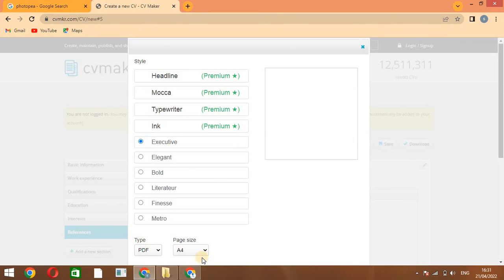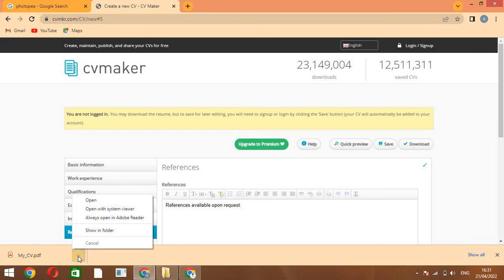How to make a professional CV for free? || Complete tutorial to make cv